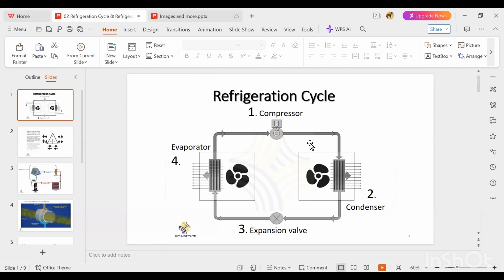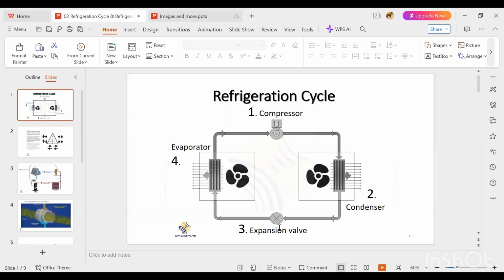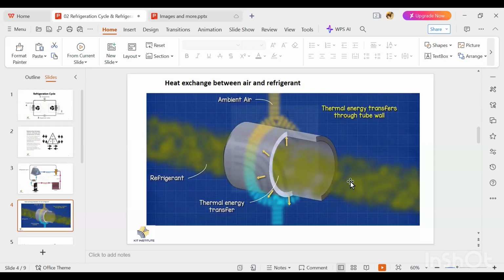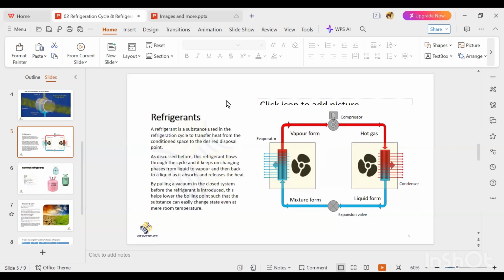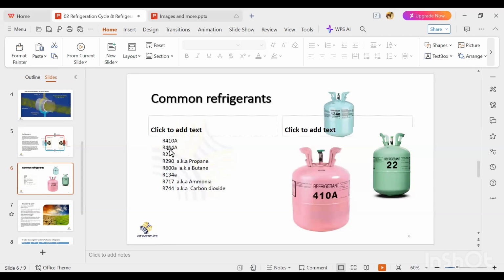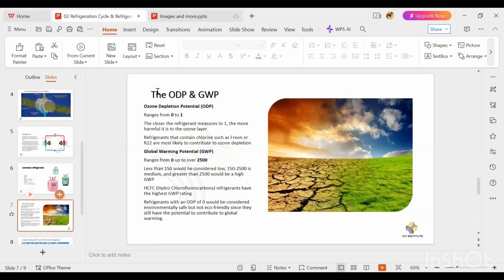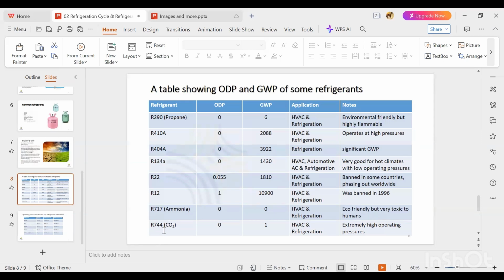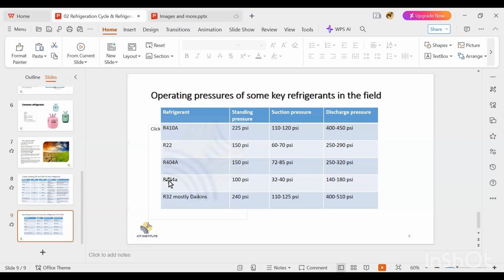HVAC Intro 2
Refrigeration Cycle